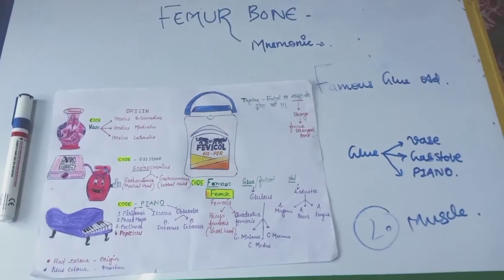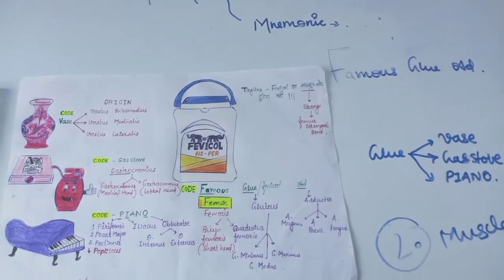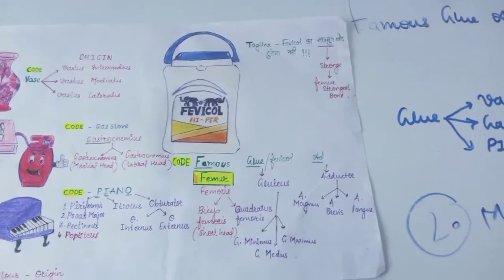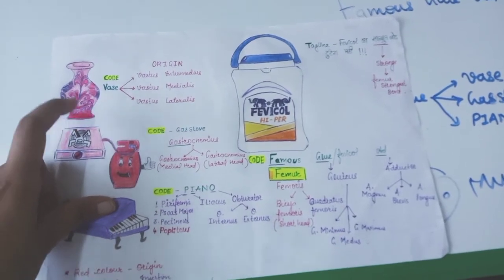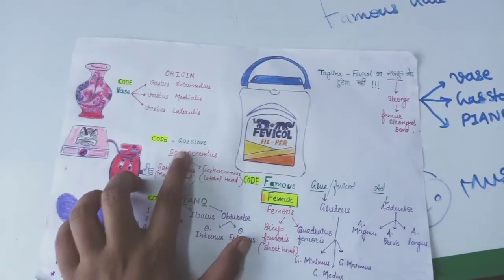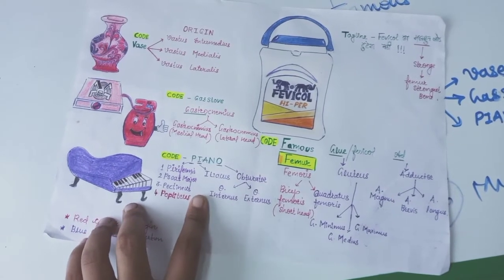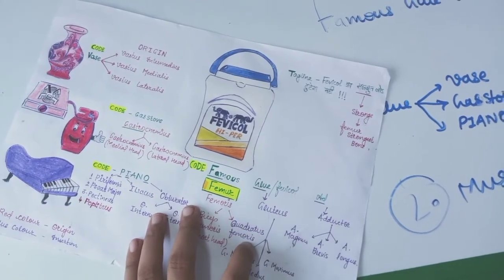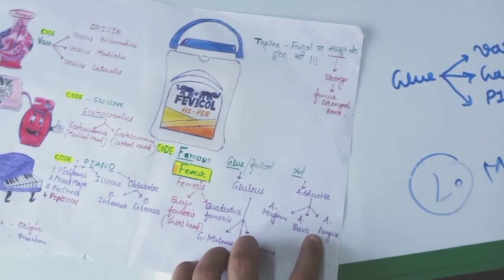femur muscle (Mnemonic)